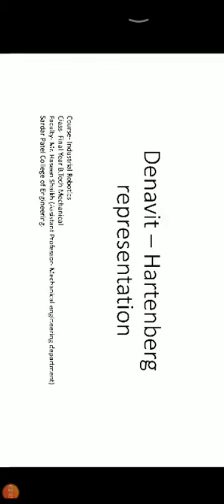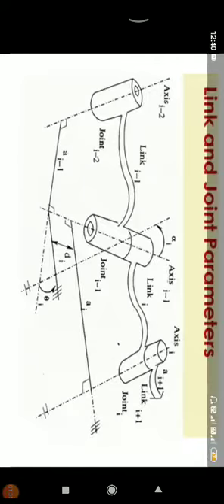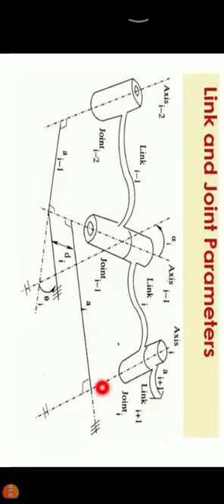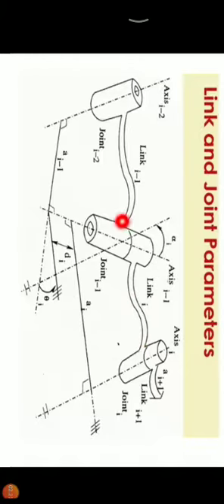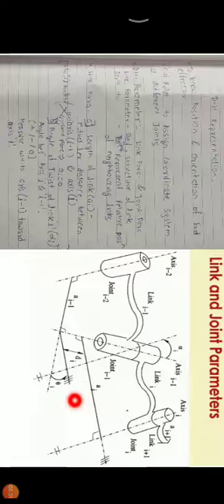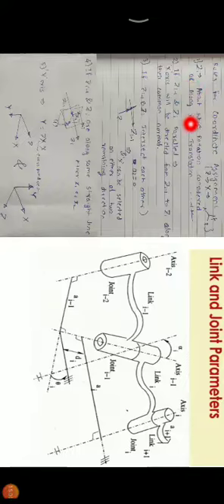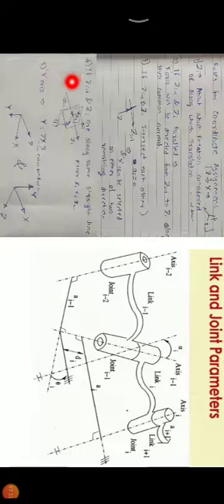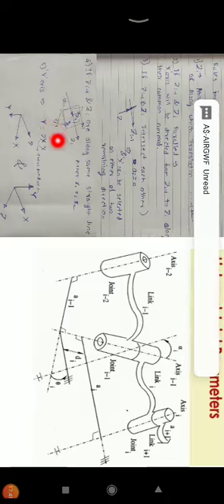Robotics_Denavit-Hartenberg Representation_Lecture 01